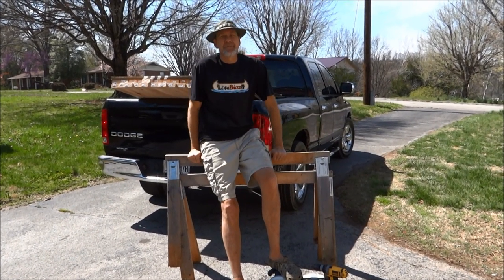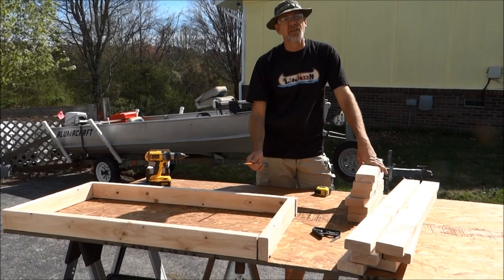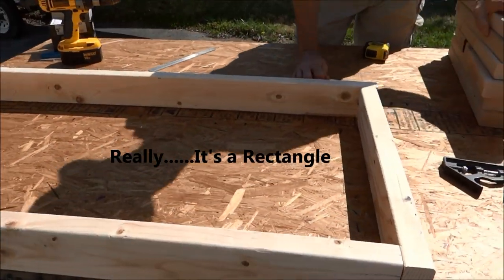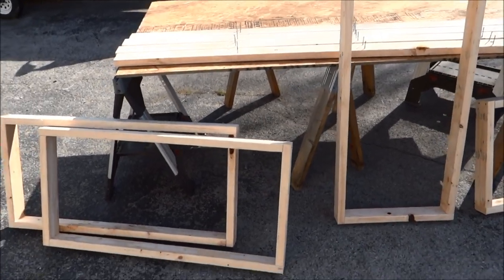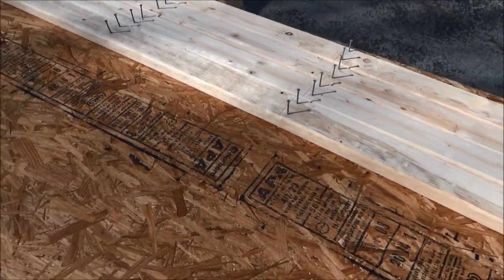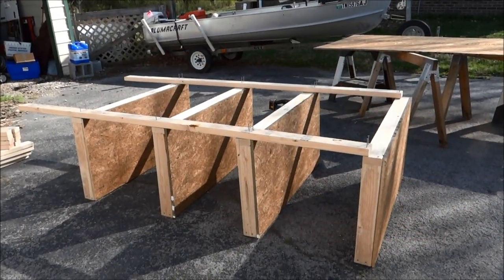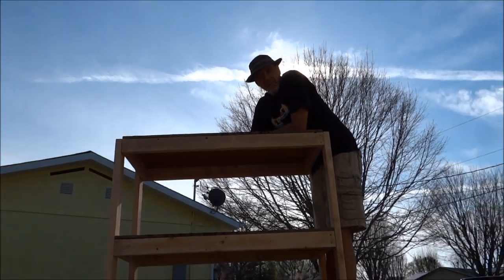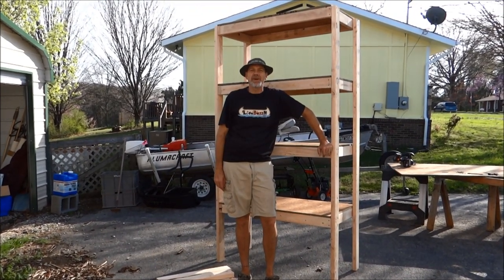DIY - How to Easily Make Storage Shelves - Get Organized!!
Here is a easy video on how to inexpensively make your own storage shelves for use in the garage or other storage area.  These are made with standard tools and basic lumber from your local hardware store.  Very minimal measuring and cutting.  These are 8' tall, 4' wide and 2' deep.  Great for Prepper storage.